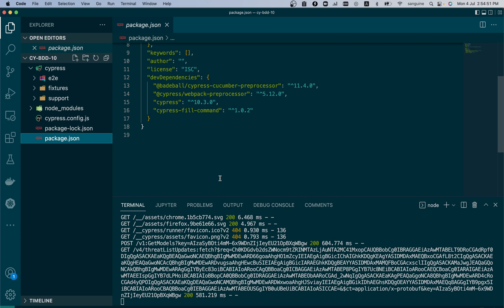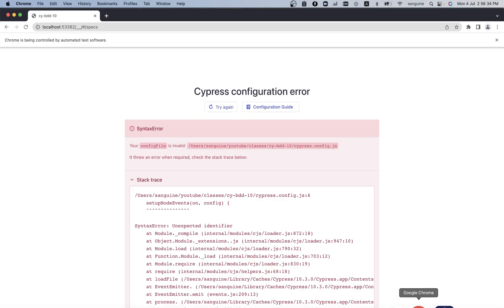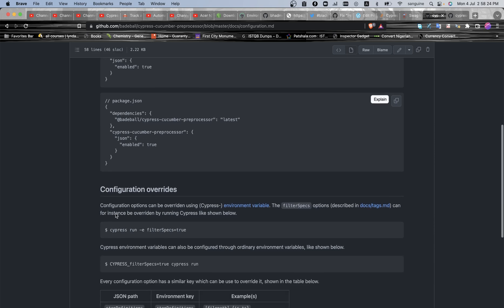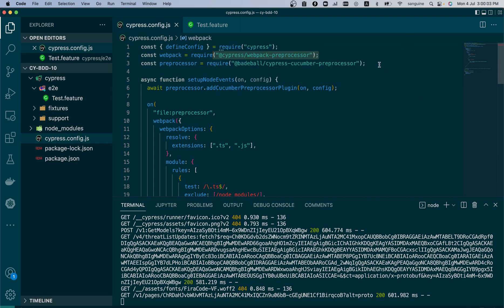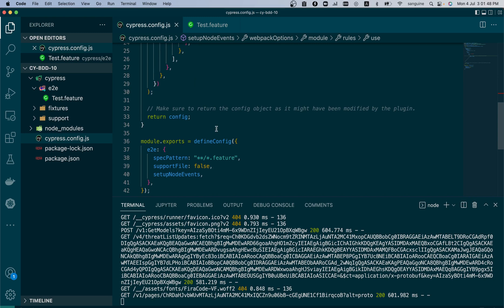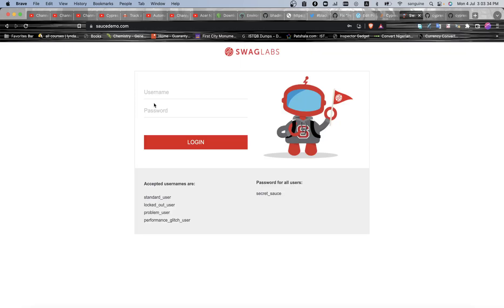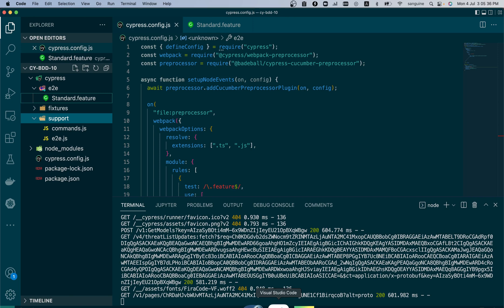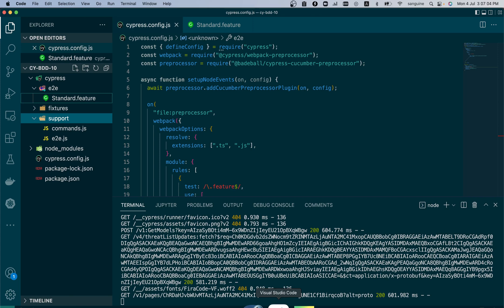Class 8: Cypress 10 BDD: Tools and Installation (Part 2)